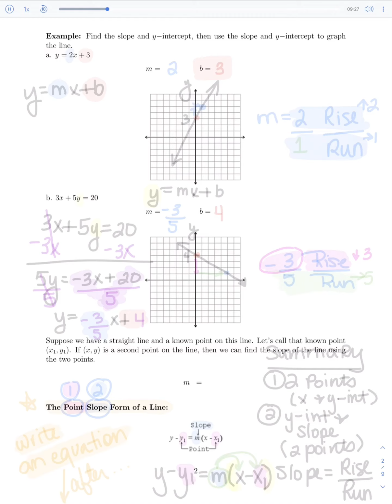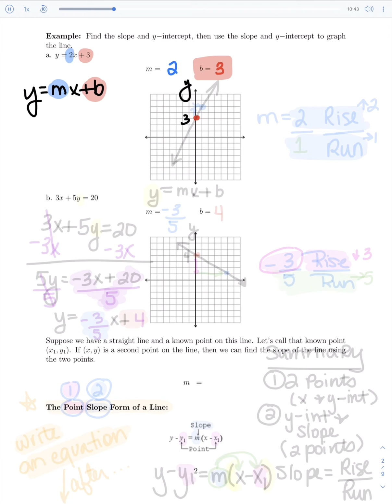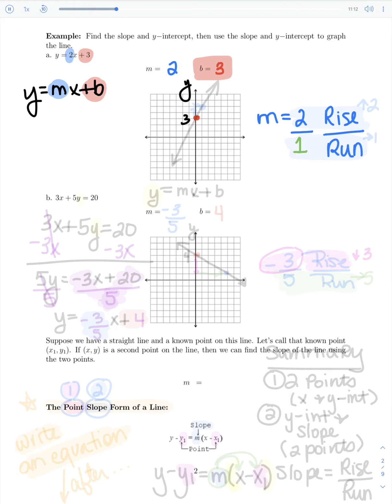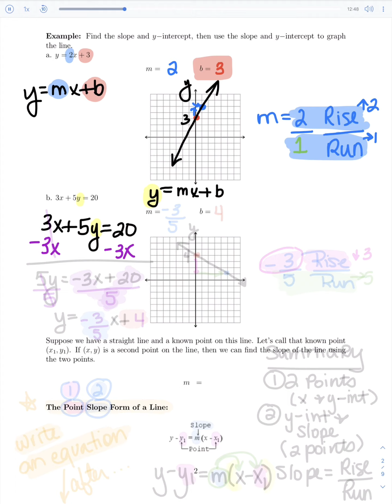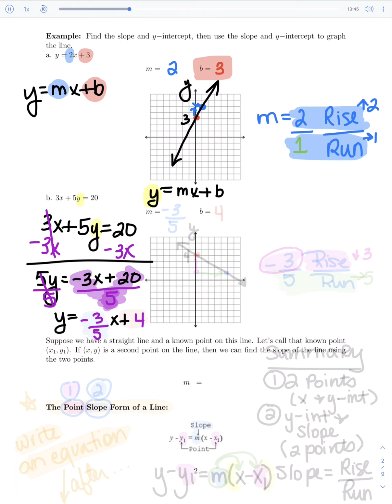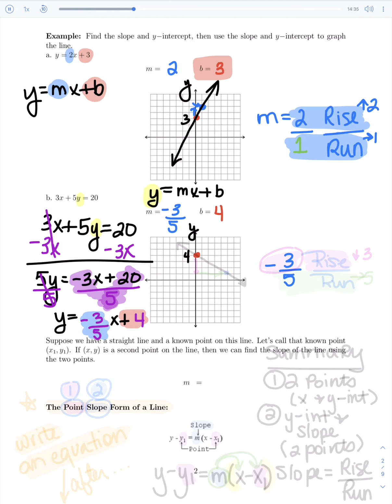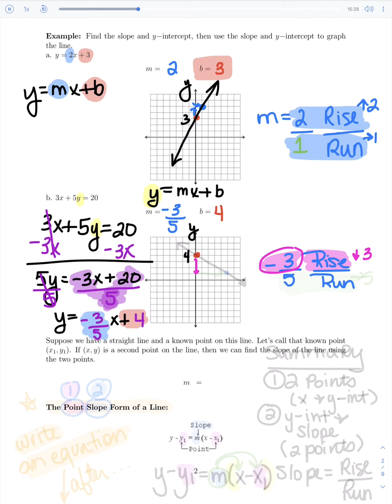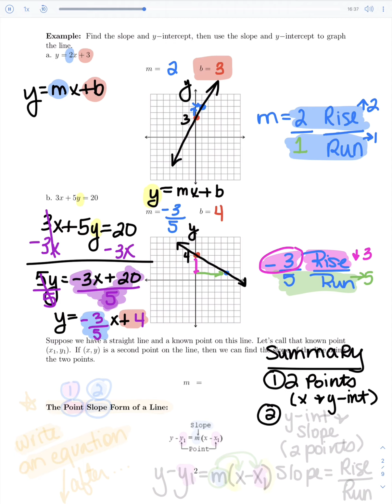MAT 1033 Chapter 2 Section 3 Part 2